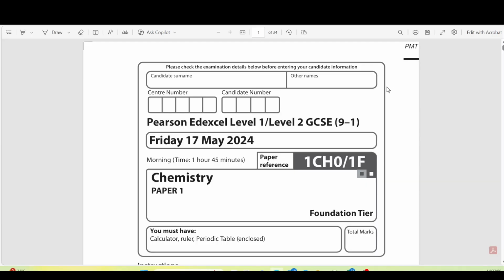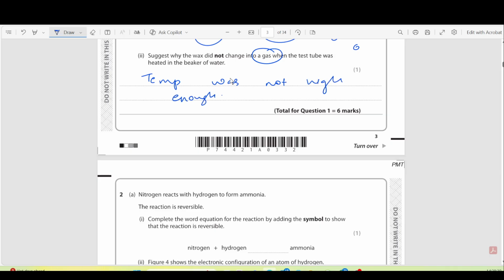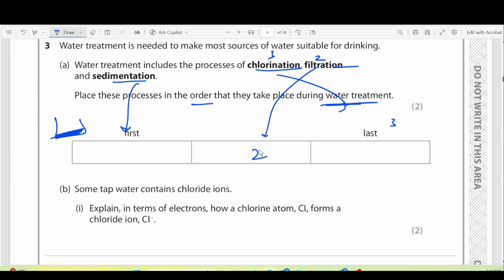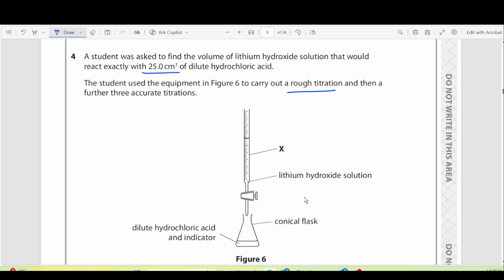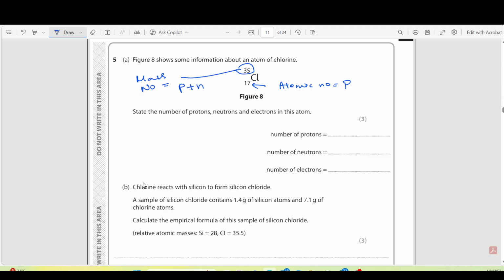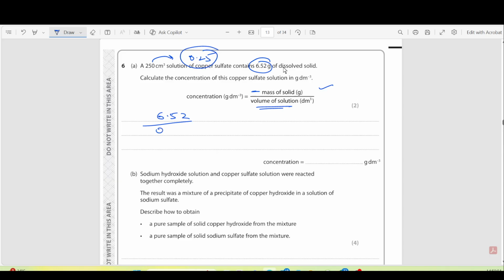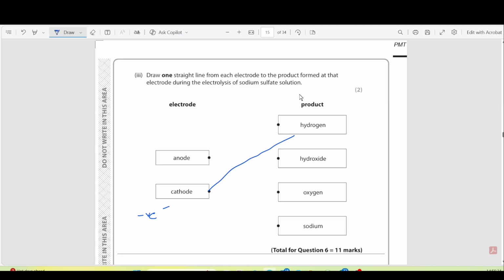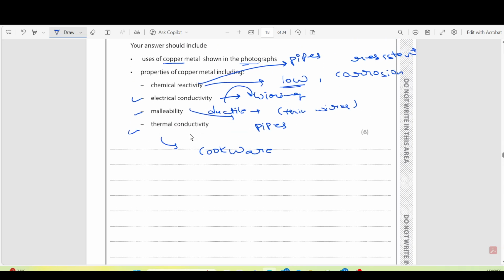GCSE Chemistry Edexcel Foundation Predicted Paper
GCSE Chemistry Edexcel Paper 2024 Fundation